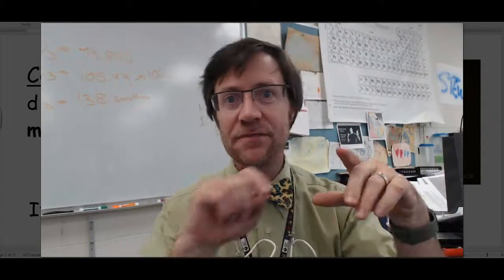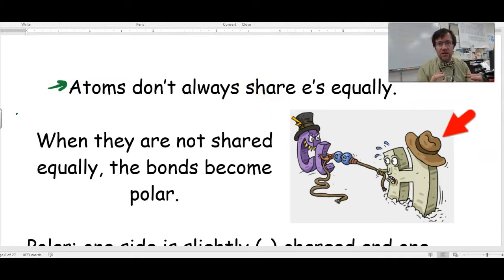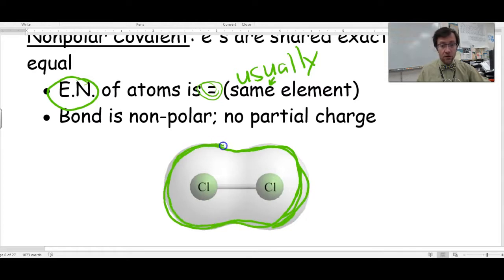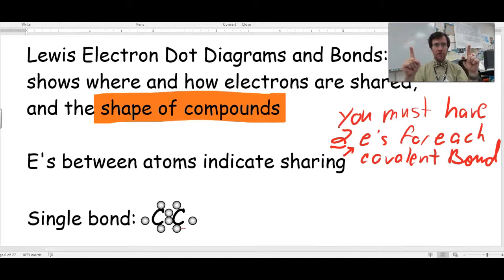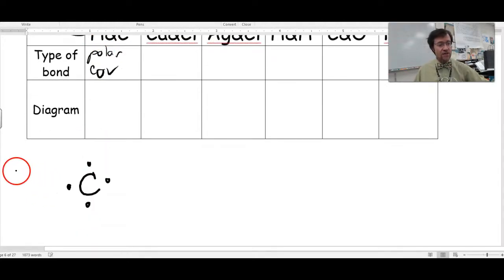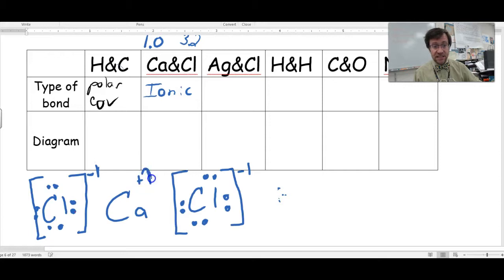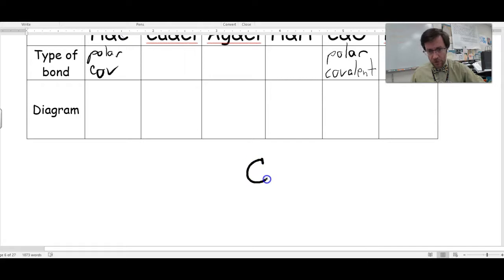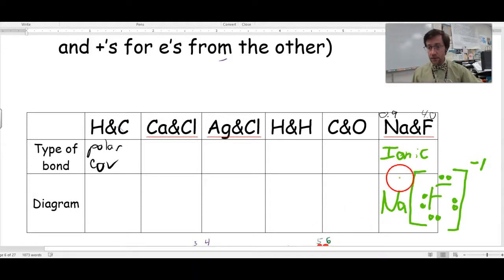Ch3 Covalent Bonds 1